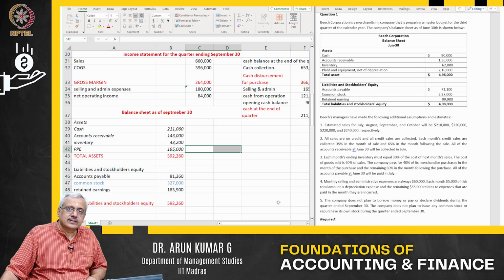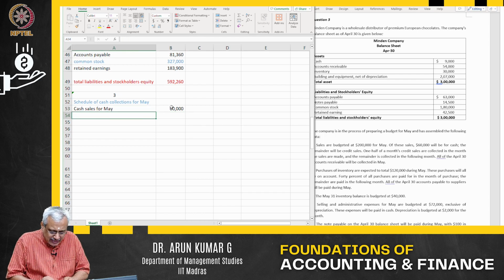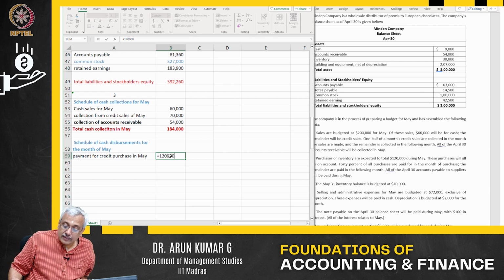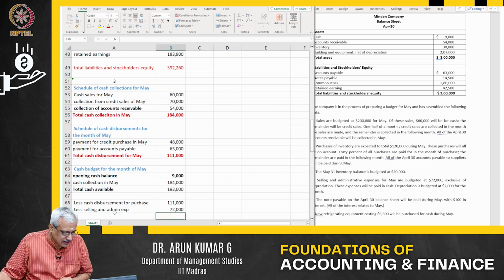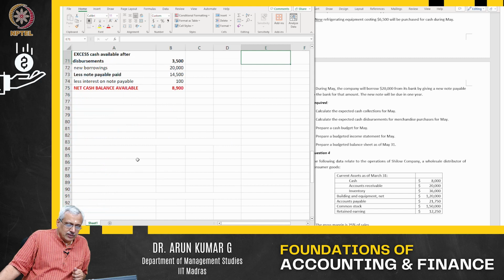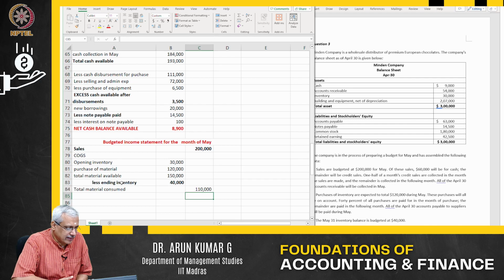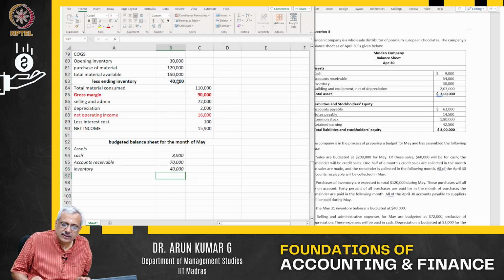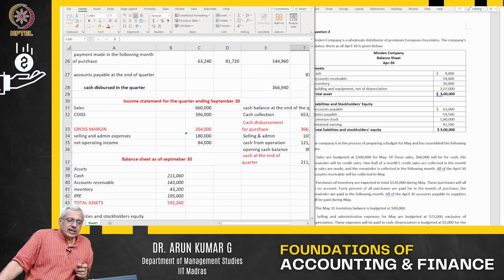#38 Introduction to Budgeting | Budget Preparation Basics | Part II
This lecture builds on the previous one, offering a deeper understanding of budgeting through a comprehensive example. Follow step-by-step instructions to prepare various budgets, cash budgets, projected income statements, and balance sheets. This lecture empowers you with the practical skills needed for effective financial planning and analysis.